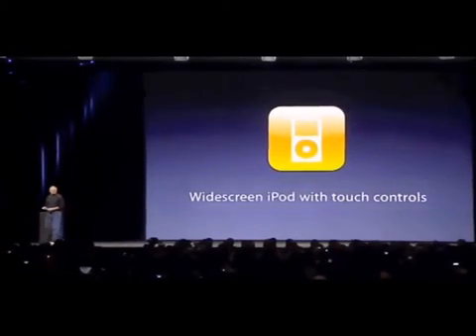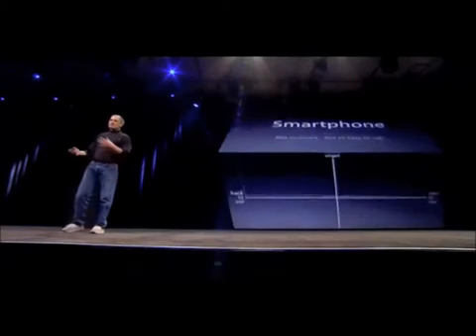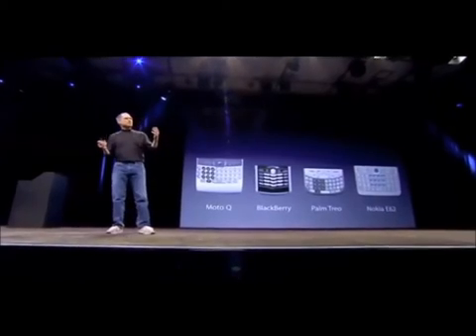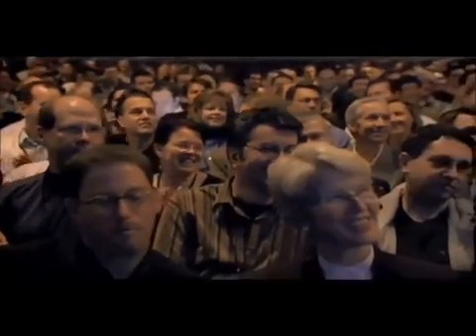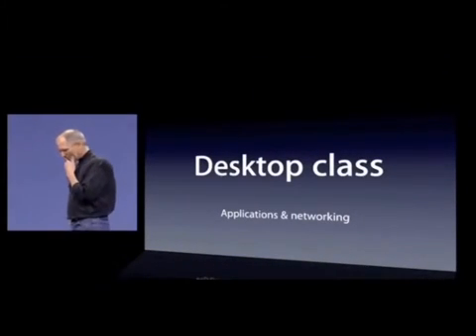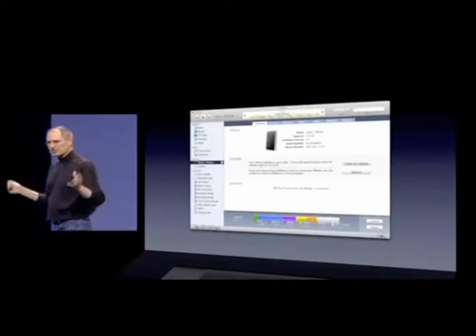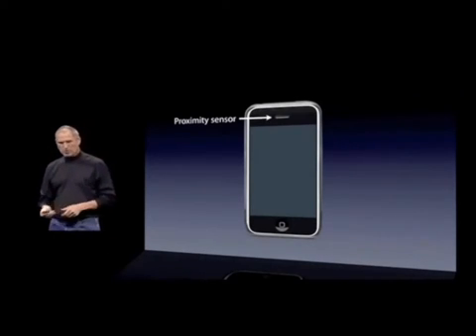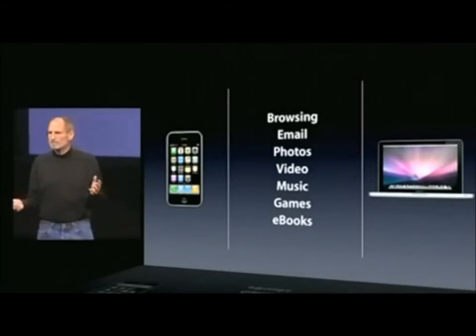Steve Jobs' Best Video Moments on Stage 23